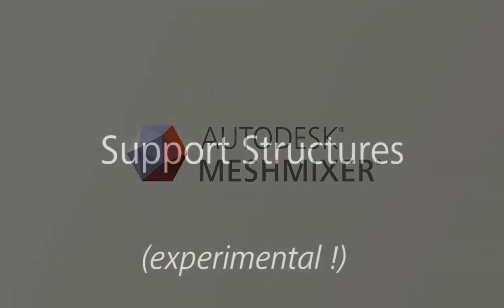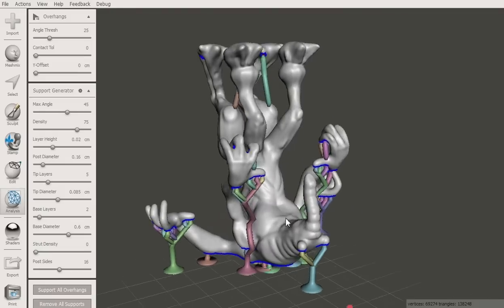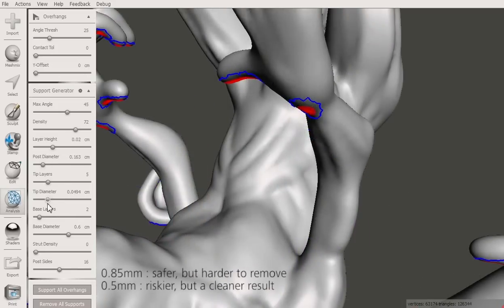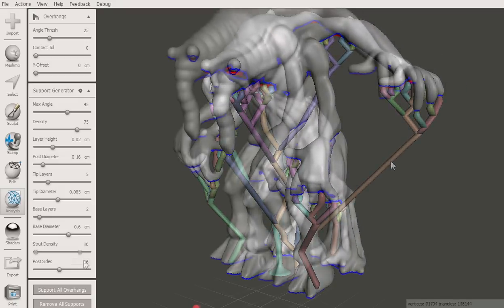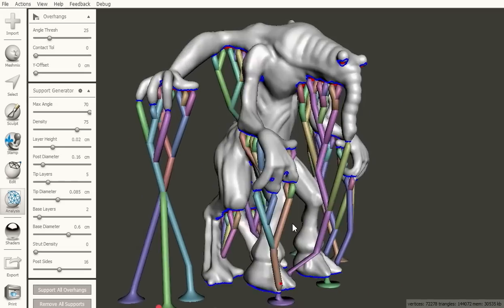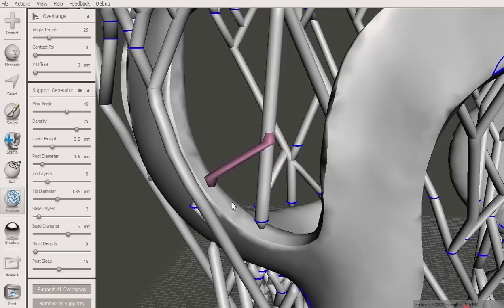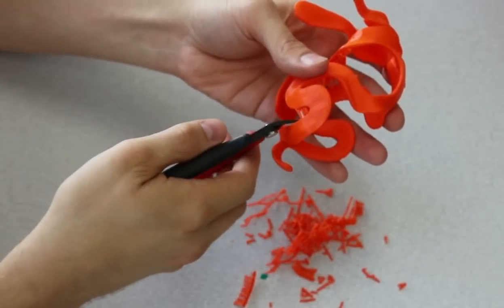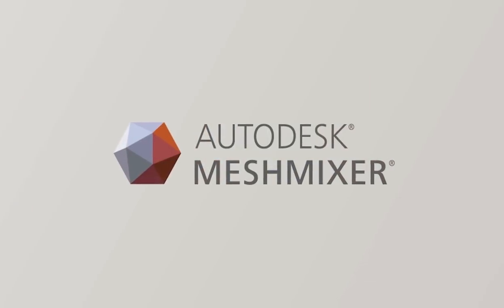3D Printing Support Generator in meshmixer 2.0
This video explains how to use the new support structure generator in meshmixer 2.0. This tool is used to generate a branching tree structure to support overhangs in 3D printing. The results are still a work-in-progress, but usually require significantly less material than other support structure techniques, and as the models get larger, also significantly improve print times.

Want to try it out?